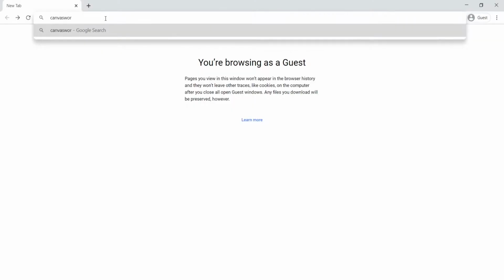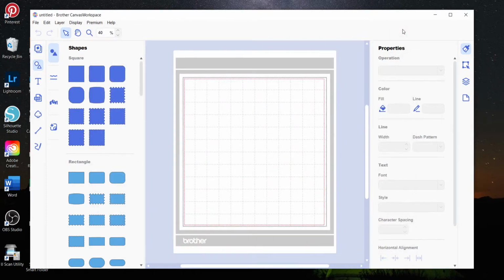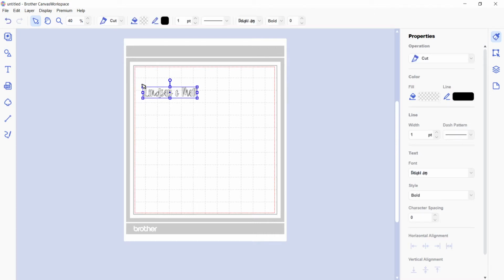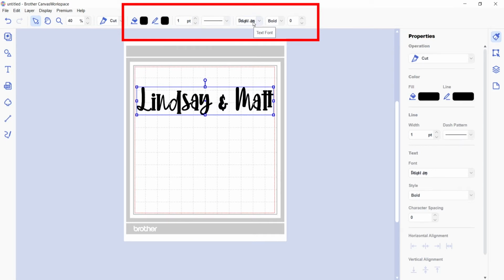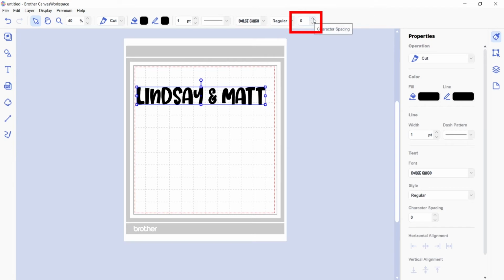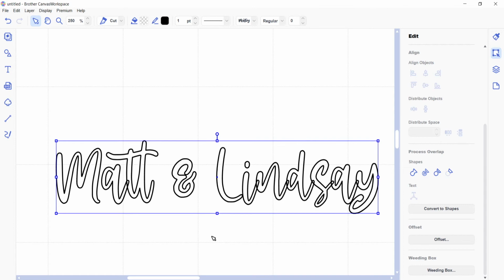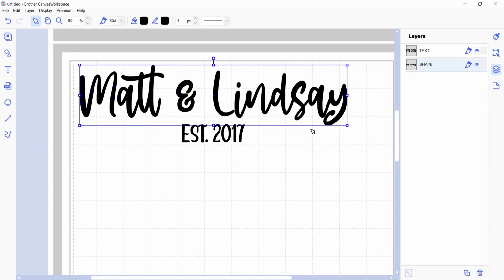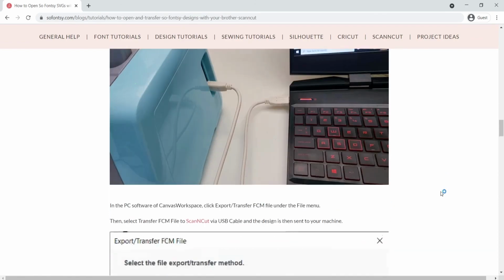How to Open New Fonts and Edit Text in Brother Canvas Workspace Tutorial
How to use new fonts and edit text with your Scanncut in Brother Canvas Workspace | So Fontsy 😍 In this Scan n Cut tutorial, we'll show you how easy it is to open new fonts in Brother Canvas Workspace and how to edit text👇 SUPPLIES and MORE INFO and IMPORTANT LINKS!👇

So Fontsy Commercial Free Scan N Cut FONTS USED in this Scan N Cut project can be found

🎥 MORE FULL LENGTH CRAFT VIDEOS 🎥